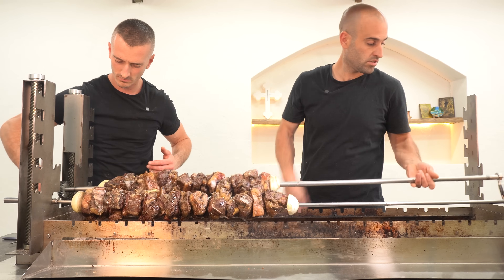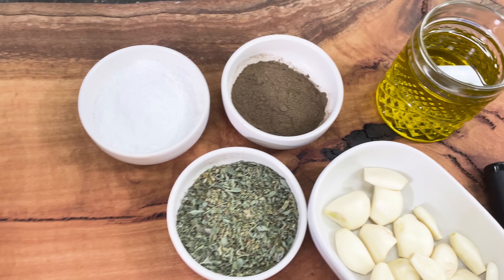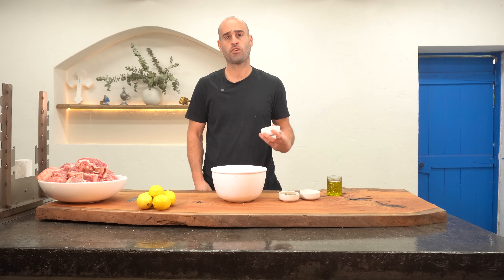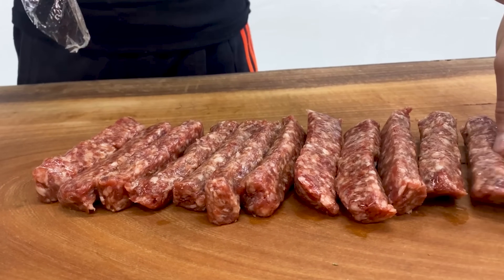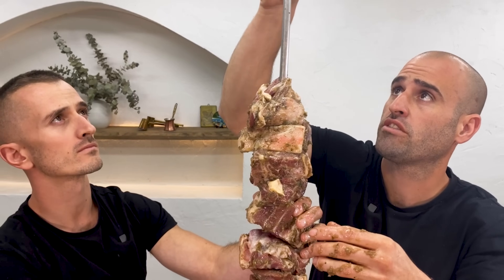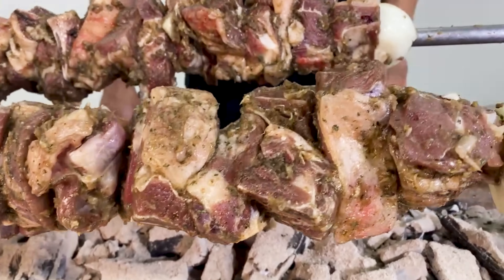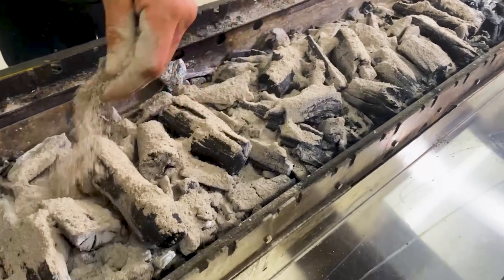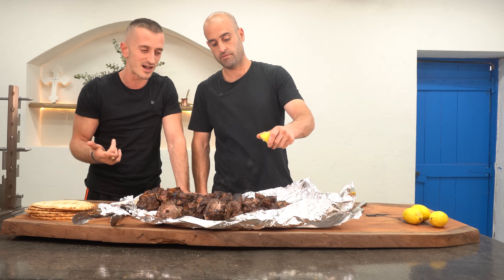Easy Lamb Kontosouvli on the Spit Rotisserie Souvla! (Perfect for Easter)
Learn how to cook lamb kontosouvli on the spit rotisserie or souvla, as the Greeks call it.

Join us as we guide you through the steps to achieve tender, succulent lamb that's bursting with Mediterranean flavours. With just a few simple ingredients and our helpful tips, you'll be able to recreate this traditional Greek style dish at home.

Here's what you'll need per kilogram of lamb shoulder:

10 grams of salt
1.5 grams of pepper
1.5 grams of oregano
25 ml of olive oil
2 garlic cloves (minced)
1 small onion (grated)
And don't forget some juicy lemons for when your eating!

First, we'll show you how to prepare and marinate the lamb to perfection. Then, we'll walk you through the cooking process on the spit rotisserie, ensuring that every bite is packed with flavour.

Whether you're celebrating Greek Easter or simply craving a taste of Greece, this Easy Lamb Kontosouvli recipe is sure to impress your family and friends. So fire up the grill and get ready to experience the essence of Greek cuisine with Kefi and Kreas over the charcoal souvla!